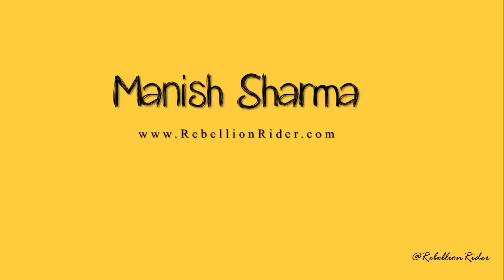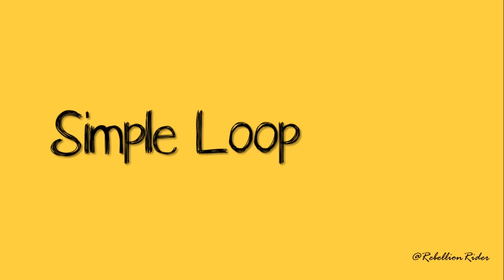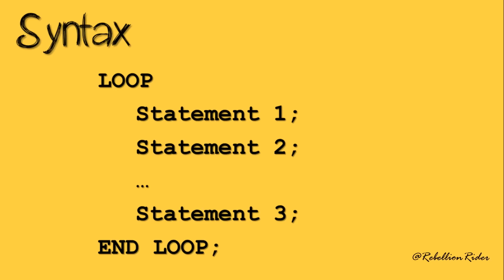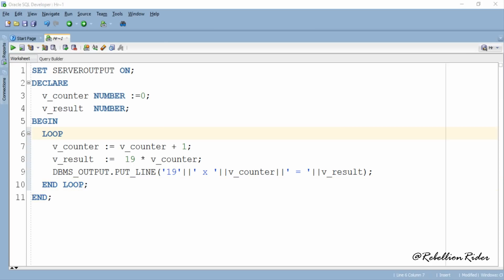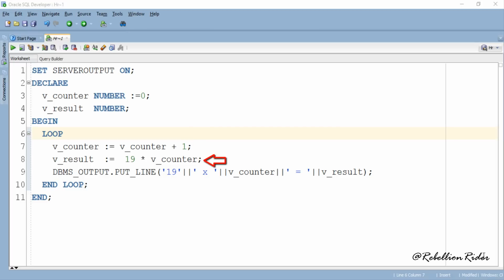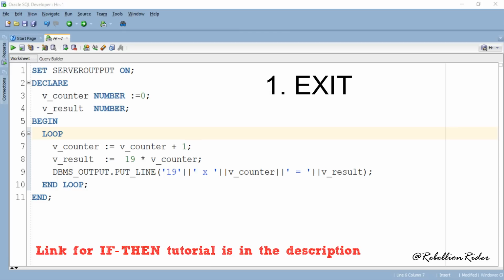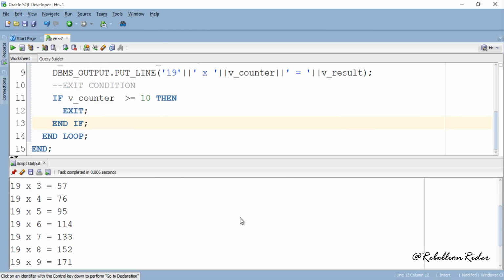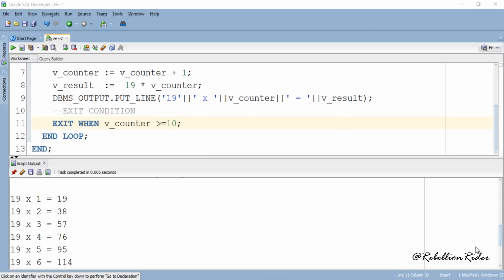PL/SQL tutorial 11: PL/SQL Simple Loop in Oracle Database by Manish Sharma RebellionRider.com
First tutorial in Iterative statement series explaining concepts of Simple Loop in PL/SQL With a quick brief intro of Loops in Oracle PL/SQL